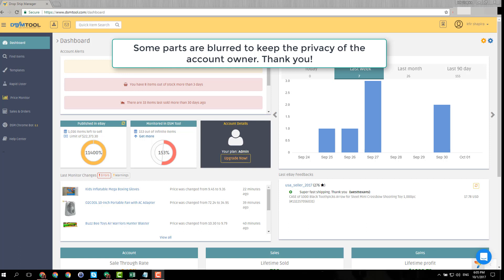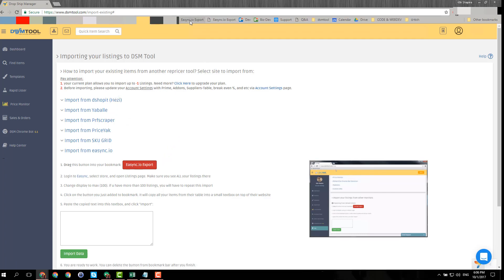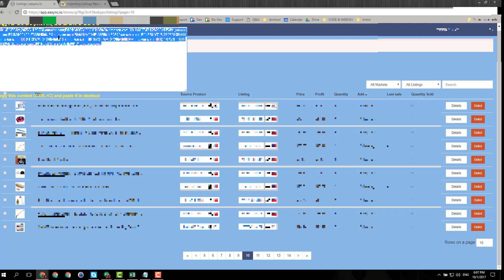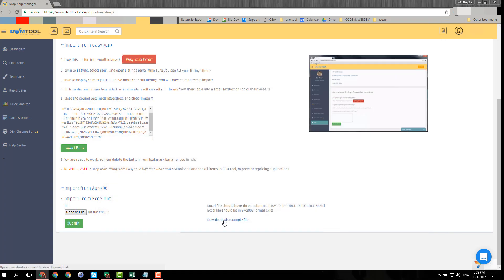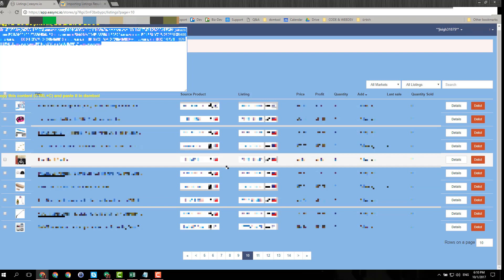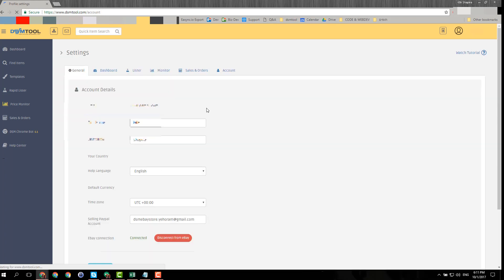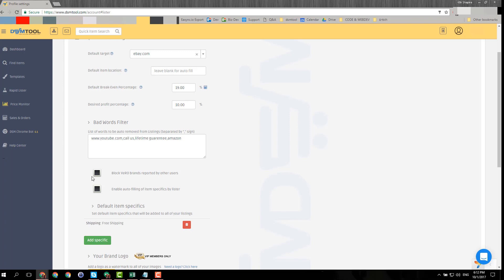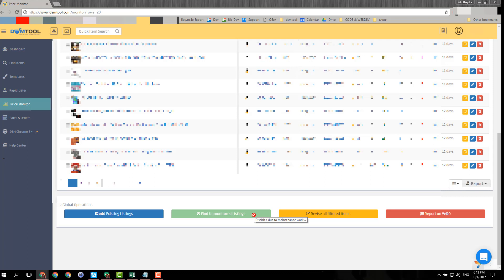How To Import Listings In DSM Tool From Other Repricer Tools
This video is an updated version of the first Import Listings tutorial. The video is to show you how to successfully import items to your DSM tool account from other repricer tools.